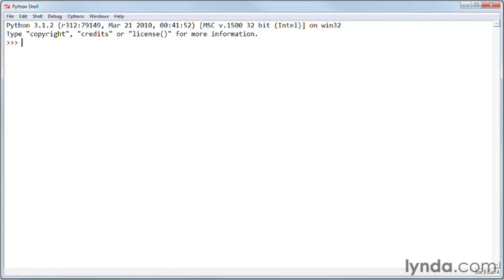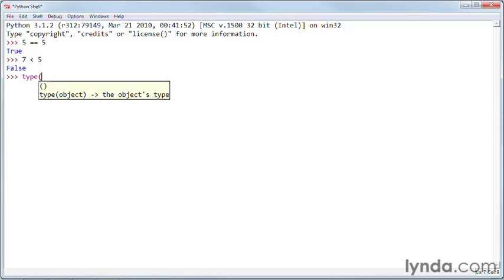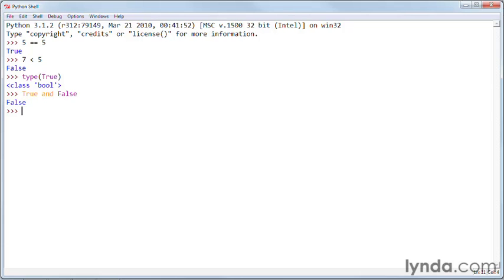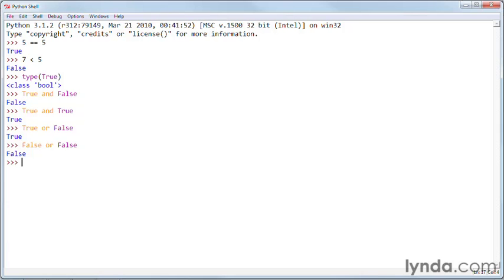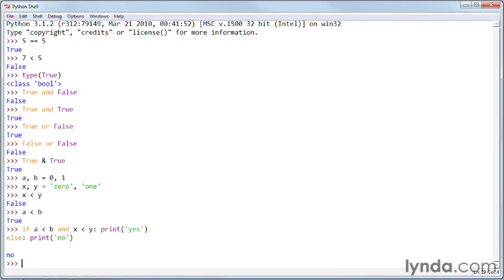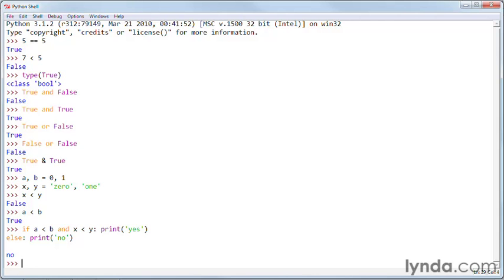0804 Operating on Boolean values